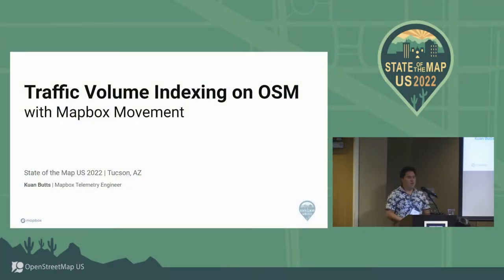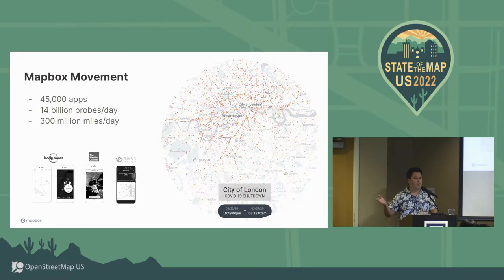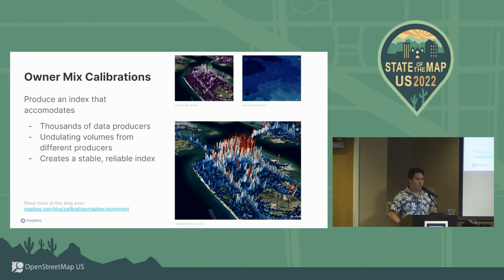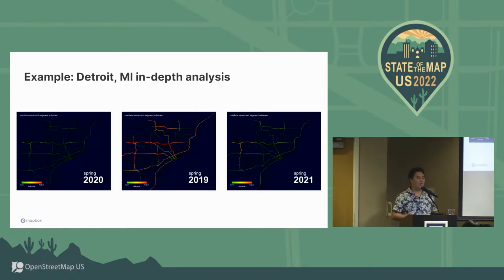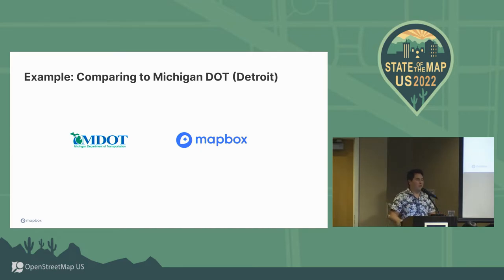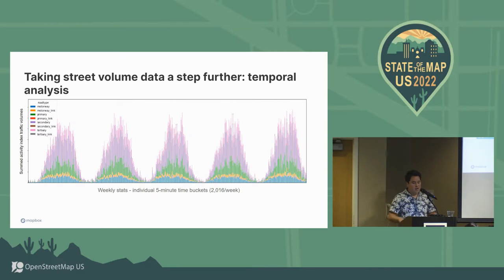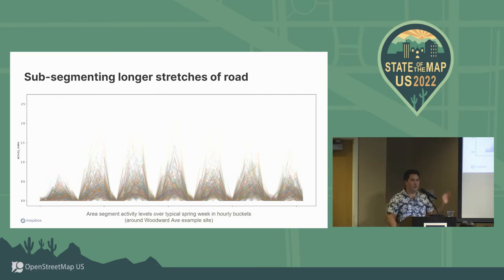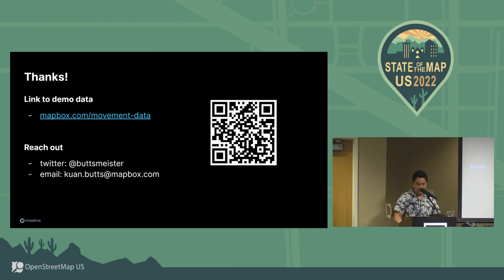Mapbox Movement: Traffic Volume Indexing on OSM - Kuan Butts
Understanding traffic volumes provides insights into how urban movement occurs. What roads experience greater congestion? How does a new off ramp impact traffic volumes on local roads? Evaluating the impact of road features can often require advance planning and limited exactitude.

Mapbox Movement is a dataset that aggregates anonymized telemetry from devices running Mapbox technology and assigns movement scores to geographic zones. We have just released a pilot that aggregates movement scores to OSM road segments, unlocking high fidelity traffic measurements covering virtually all major roadways in US urban areas.

We will review how we have matched activity indices to OSM and explore the application of this aligned data set for transportation planning problems. Additionally, we will review how map-matched OSM segment activity indices can enable granular evaluation of traffic volumes, such as typical traffic volumes by hour, day of week, or time of year.